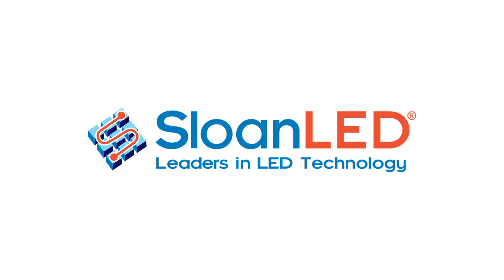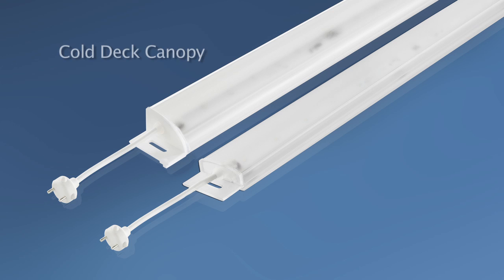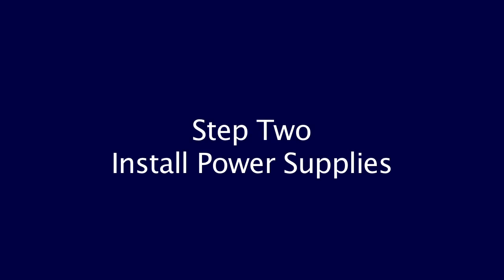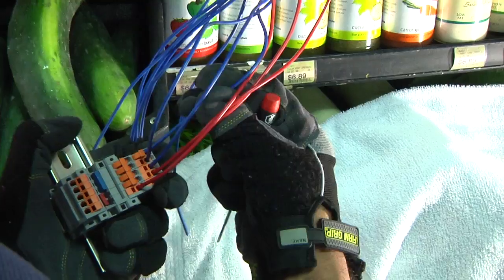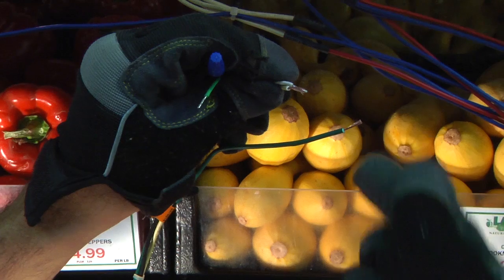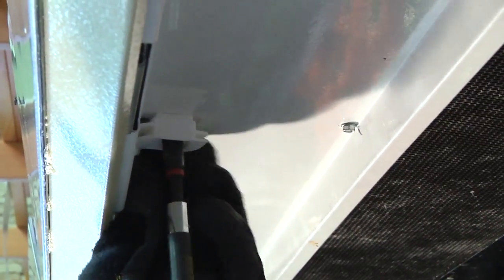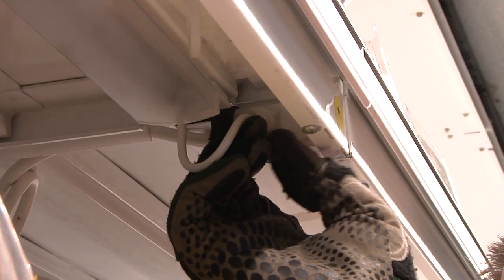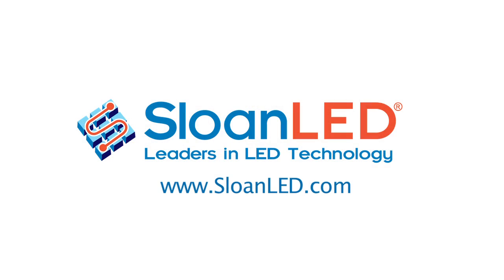Cold Deck Installation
We demonstrate the installation of the SloanLED® Cold Deck lighting system for typical multi-deck merchandisers used for produce, meat, and dairy cases.